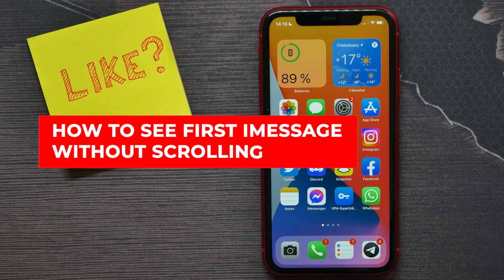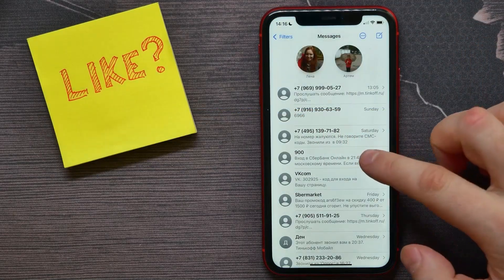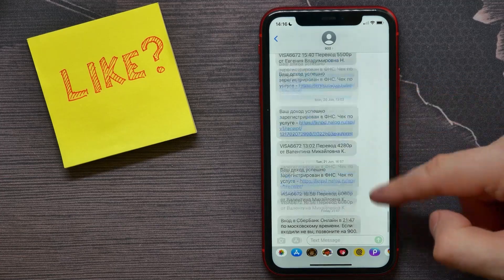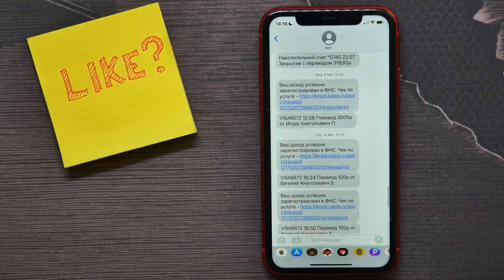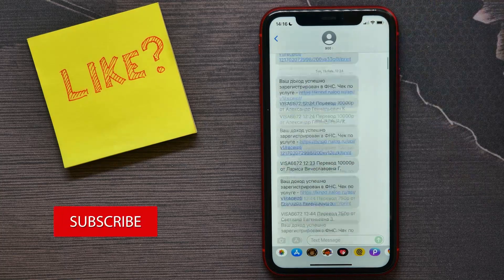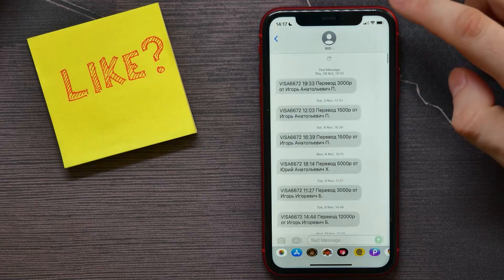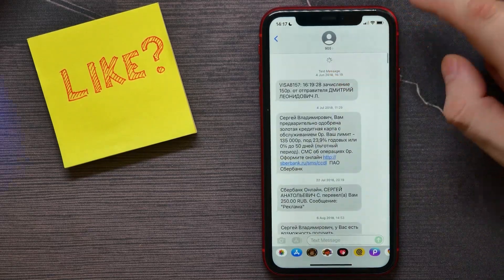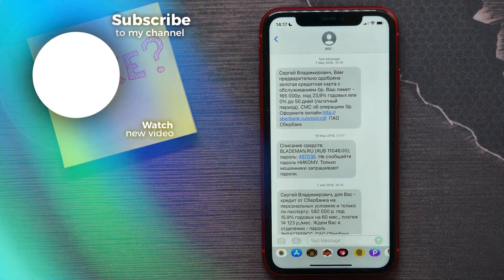How To See First iMessage Without Scrolling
In this video i show simple way How To See First iMessage Without Scrolling